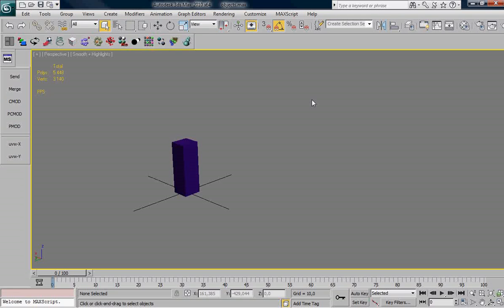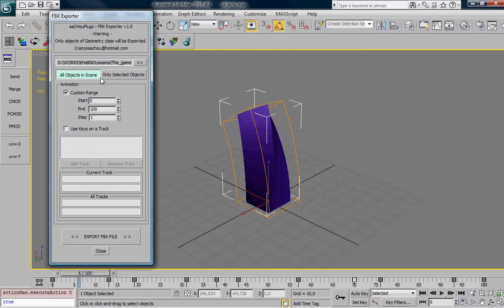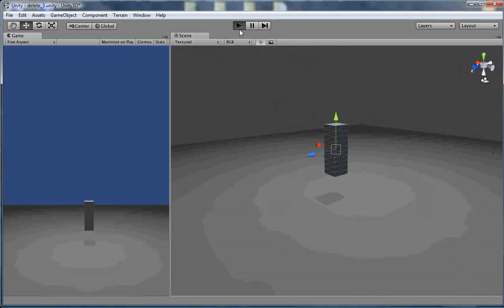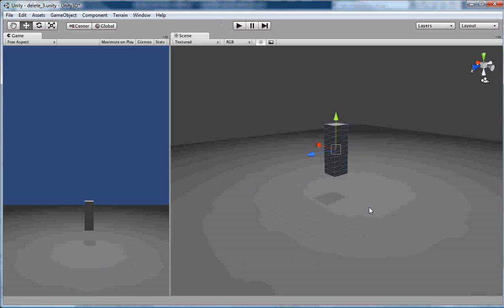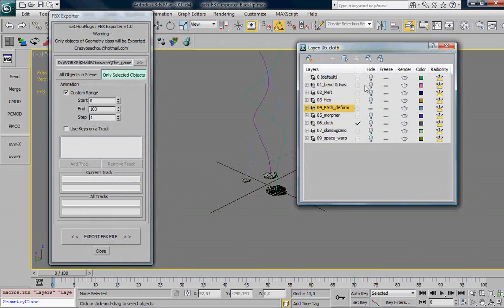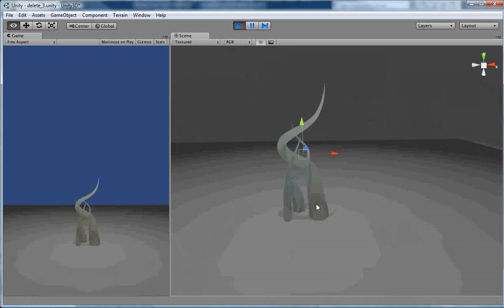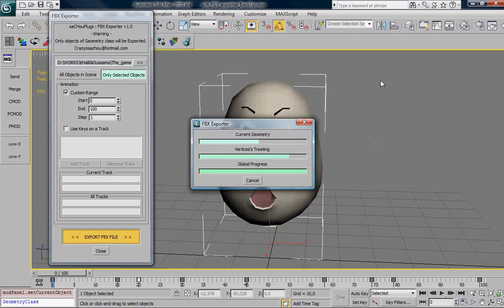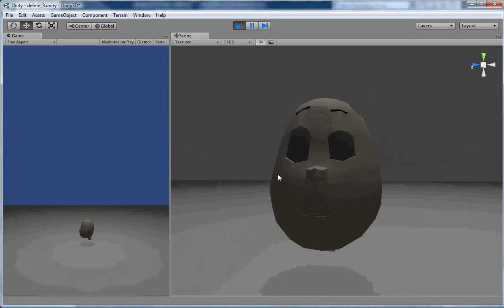Export evrything Animatable from 3DsMax to Unity3D Part 1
Part 1 : It's a plugin i'v made in 3DsMax that export almost evrything animatable to unity3D as FBX format . To buy the Script , you have jst to contact me , send me your email , i give you a paypal address , you send 50$ , once received , i send you back the script with your promise that u'll not share . (Up to you to be honest or not)